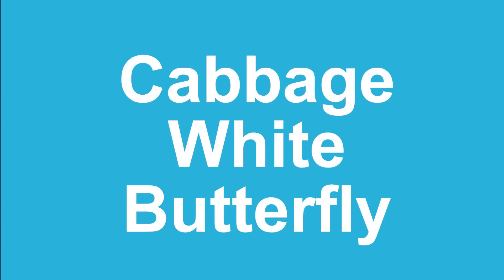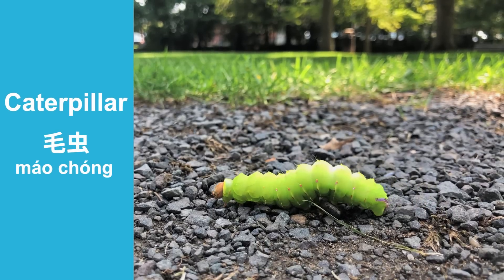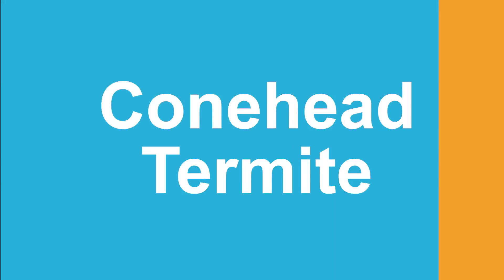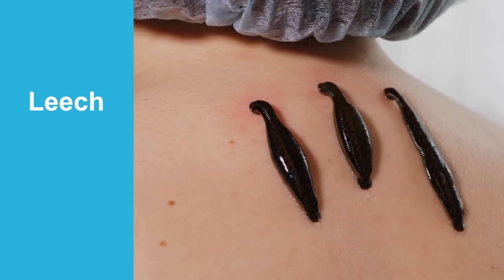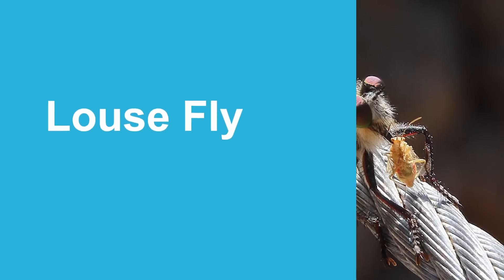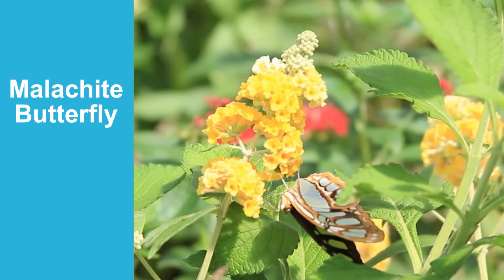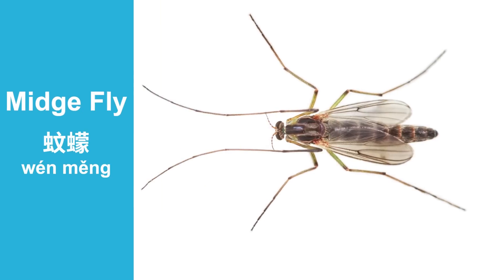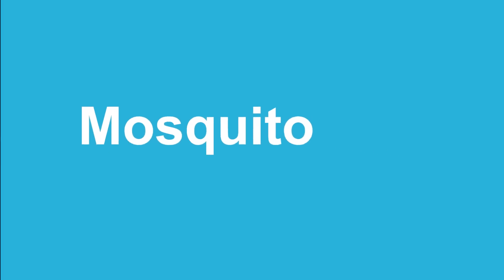100 Insects in Chinese & English | 一百种昆虫的中文英文名稱 | Educational Video For Kids, Toddlers & Babies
Discover the world of insects with our fun and educational video designed for babies, toddlers, and kids! Learn the names of 100 different insects in both Mandarin Chinese and English through colorful animations and catchy songs that make learning a delightful experience.

Each insect featured in the video comes to life with vibrant illustrations and playful animations that capture the imagination of young minds. From the buzzing bee to the dancing butterfly, children will learn about the fascinating behaviors and environments of these tiny creatures.

This video is perfect for early learning, helping children develop language skills and an appreciation for nature while having fun. Join us on a tiny adventure into the insect kingdom and explore the amazing world of these incredible little creatures!

通过我们专为婴儿、幼儿和儿童设计的有趣且富有教育意义的视频，探索昆虫的世界！学习100种不同昆虫的中英文名称，通过丰富多彩的动画和朗朗上口的歌曲，让学习变成一种愉快的体验。

视频中的每种昆虫都通过生动的插图和有趣的动画栩栩如生，捕捉年轻心灵的想象力。从嗡嗡作响的蜜蜂到翩翩起舞的蝴蝶，孩子们将了解这些微小生物的迷人行为和环境。

这段视频非常适合早期学习，帮助孩子们在玩耍的同时发展语言技能并对自然产生欣赏。加入我们的微小冒险，探索这些不可思议的小生物的惊奇世界吧！

100 Insects in Chinese & English | 一百种昆虫的中文英文名稱
Ant - 蚂蚁 (mǎ yǐ)
Aphid - 蚜虫 (yá chóng)
Assassin Bug - 刺客虫 (cì kè chóng)
Bagworm - 袋虫 (dài chóng)
Bedbug - 臭虫 (chòu chóng)
Bee - 蜜蜂 (mì fēng)
Beetle - 甲虫 (jiǎ chóng)
Black Widow Spider - 黑寡妇蜘蛛 (hēi guǎ fù zhī zhū)
Boll Weevil - 棉铃象 (mián líng xiàng)
Bumblebee - 熊蜂 (xióng fēng)
Butterfly - 蝴蝶 (hú dié)
Cabbage White Butterfly - 白菜蝴蝶 (bái cài hú dié)
Carpenter Bee - 木蜂 (mù fēng)
Caterpillar - 毛虫 (máo chóng)
Cicada - 蝉 (chán)
Cockroach - 蟑螂 (zhāng láng)
Conehead Termite - 锥头白蚁 (zhuī tóu bái yǐ)
Cricket - 蟋蟀 (xī shuài)
Damselfly - 豆娘 (xióng fēng)
Deer Tick - 鹿蜱 (lù pí)
Dobsonfly - 溪蜻 (xī qīng)
Dragonfly - 蜻蜓 (qīng tíng)
Dung Beetle - 屎壳郎 (shǐ ké lǎng)
Earwig - 蠼螋 (qú sōu)
Elm Leaf Beetle - 榆叶甲 (yú yè jiǎ)
Fire Ant - 火蚁 (huǒ yǐ)
Firefly - 萤虫 (yíng chóng)
Flea - 跳蚤 (tiào zǎo)
Fruit Fly - 果蝇 (guǒ yíng)
Giant Water Bug - 大水虫 (dà shuǐ chóng)
Glowworm - 萤火虫 (yíng huǒ chóng)
Gnat - 小蠓 (xiǎo měng)
Grasshopper - 蚱蜢 (zhà měng)
Green Darner Dragonfly - 绿点蜻蜓 (lǜ diǎn qīng tíng)
Ground Beetle - 地甲虫 (dì jiǎ chóng)
Harvester Ant - 收割蚁 (shōu gē yǐ)
Honey Bee - 蜜蜂 (mì fēng)
Hornet - 大黄蜂 (dà huáng fēng)
Horsefly - 虻 (méng)
House Spider - 家蜘蛛 (jiā zhī zhū)
Hoverfly - 悬蜂 (xuán fēng)
Jerusalem Cricket - 土蝗 (tǔ huáng)
June Bug - 六月甲虫 (liù yuè jiǎ chóng)
Katydids - 蝈蝈 (guō guō)
Lace Bug - 蕾丝虫 (lěi sī chóng)
Lacewing - 网翅膀 (wǎng chì bǎng)
Ladybug - 瓢虫 (piáo chóng)
Leaf Beetle - 叶甲 (yè jiǎ)
Leaf Miner - 叶矿虫 (yè kuàng chóng)
Leafhopper - 叶蝉 (yè chán)
Leech - 水蛭 (shuǐ zhì)
Locust - 蝗虫 (huáng chóng)
Louse - 虱子 (shī zi)
Louse Fly - 虱蝇 (shī yíng)
Luna Moth - 月亮蛾 (yuè liàng é)
Maggot - 蛆 (qū)
Malachite Butterfly - 孔雀石蝴蝶 (kǒng què shí hú dié)
Mantispid - 螳螂蝰 (táng láng kuí)
Mayfly - 蜉蝣 (fú yóu)
Mealybug - 粉虱 (fěn shī)
Midge - 蠓 (měng)
Midge Fly - 蚊蠓 (wén měng)
Millipede - 千足虫 (qiān zú chóng)
Monarch Butterfly - 君主蝴蝶 (jūn zhǔ hú dié)
Monarch Caterpillar - 君主蝶幼虫 (jūn zhǔ dié yòu chóng)
Mosquito - 蚊子 (wén zi)
Mosquito Hawk - 蚊鹰 (wén yīng)
Moth - 蛾 (é)
Mud Dauber - 泥胡蜂 (ní hú fēng)
Orb Weaver Spider - 园蛛 (yuán zhū)
Orchard Spider - 果园蜘蛛 (guǒ yuán zhī zhū)
Orchid Bee - 兰花蜜蜂 (lán huā mì fēng)
Painted Lady Butterfly - 彩被淑女蝶 (cǎi bèi shū nǚ dié)
Pillbug - 球虫 (qiú chóng)
Potato Bug - 马铃薯虫 (mǎ líng shǔ chóng)
Praying Mantis - 螳螂 (táng láng)
Sand Flea - 沙蚤 (shā zǎo)
Sawfly - 锯蝉 (jù chán)
Scale Insect - 刻蚀虫 (kè shí chóng)
Scarab Beetle - 圣甲虫 (shèng jiǎ chóng)
Scorpion - 蝎子 (xiē zi)
Silverfish - 鱼鳞虫 (yú lín chóng)
Soldier Beetle - 士兵甲虫 (shì bīng jiǎ chóng)
Spider - 蜘蛛 (zhī zhū)
Stag Beetle - 鹿角虫 (lù jiǎo chóng)
Stink Bug - 椿象 (chūn xiàng)
Sweat Bee - 汗蜂 (hàn fēng)
Tachinid Fly - 媾蝇 (gòu yíng)
Tarantula - 恐蛛 (kǒng zhū)
Termite - 白蚁 (bái yǐ)
Thrip - 啮虫 (niè chóng)
Tick - 蜱 (pí)
Tiger Moth - 虎头蛾 (hǔ tóu é)
Tsetse Fly - 锡塞蝇 (xī sāi yíng)
Vinegar Fly - 醋蝇 (cù yíng)
Walking Stick - 竹节虫 (zhú jié chóng)
Wasp - 黄蜂 (huáng fēng)
Water Bug - 水虫 (shuǐ chóng)
Water Strider - 水黾 (shuǐ miǎn)
Weevil - 象鼻虫 (xiàng bí chóng)
Woolly Bear Caterpillar - 熊猫毛虫 (xióng māo máo chóng)
Yellowjacket - 黄蜂 (huáng fēng)